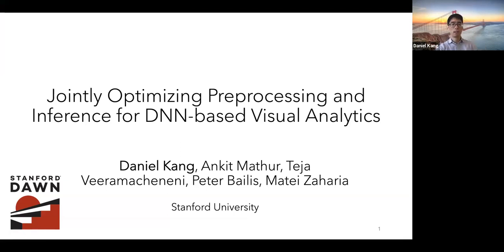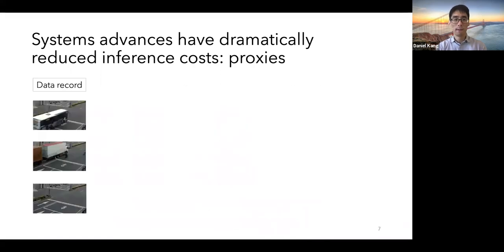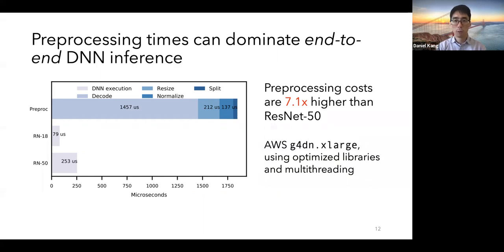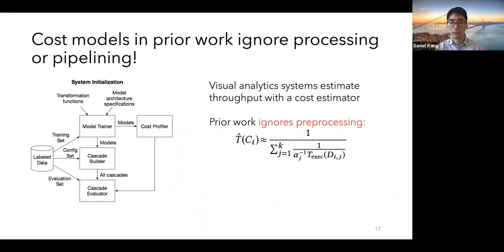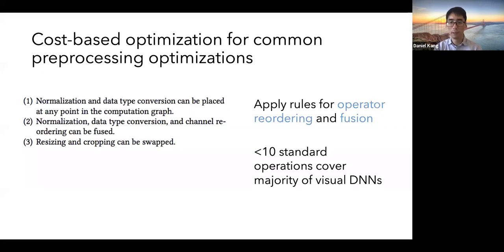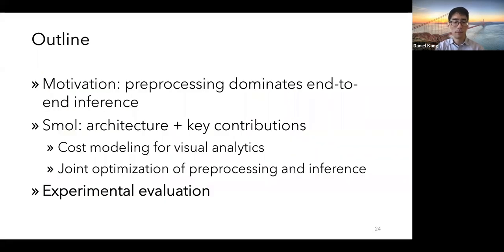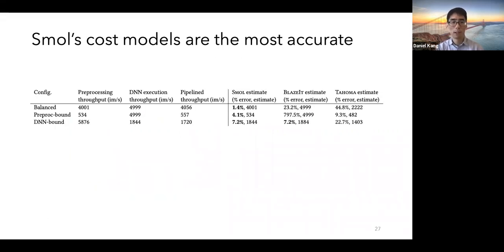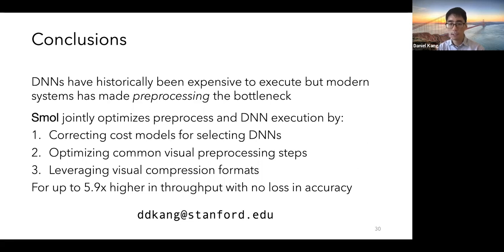Research 202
Title: Jointly Optimizing Preprocessing and Inference for DNN-based Visual Analytics (Revision)
Author: Daniel Kang (Stanford University)*; Ankit Mathur (Stanford University); Teja Veeramacheneni (Stanford University); Peter D Bailis (Stanford University); Matei Zaharia (Stanford and Databricks)
Abstract: While deep neural networks (DNNs) are an increasingly popular way to query large
corpora of data, their significant runtime remains an active area of research.
As a result, researchers have proposed systems and optimizations to reduce these
costs by allowing users to trade off accuracy and speed.
In this work, we examine end-to-end DNN execution in visual
analytics systems on modern accelerators. Through a novel measurement
study, we show that the preprocessing of data (e.g., decoding, resizing)
can be the bottleneck in many visual analytics systems on modern hardware.

To address the bottleneck of preprocessing, we introduce two optimizations for
end-to-end visual analytics systems. First, we introduce novel methods of
achieving accuracy and throughput trade-offs by using natively present,
low-resolution visual data. Second, we develop a runtime engine for efficient
visual DNN inference.  This runtime engine a) efficiently pipelines
preprocessing and DNN execution for inference, b) places preprocessing
operations on the CPU or GPU in a hardware- and input-aware manner, and c)
efficiently manages memory and threading for high throughput execution. We
implement these optimizations in a novel system, Smol, and evaluate Smol on eight
visual datasets. We show that its optimizations can achieve up to 5.9x
end-to-end throughput improvements at a fixed accuracy over recent work
in visual analytics.